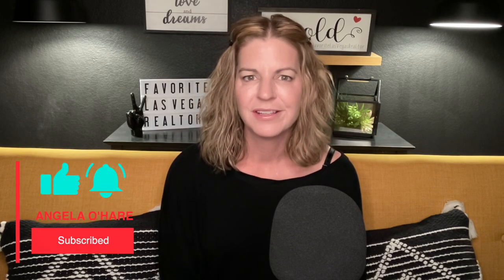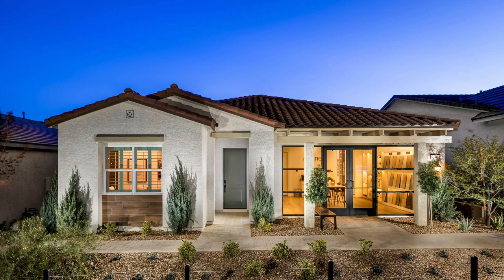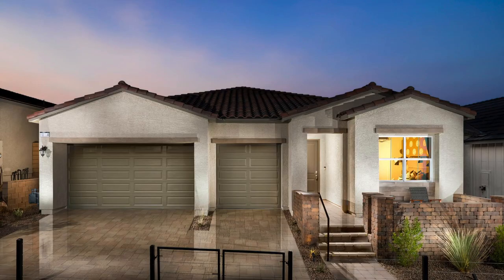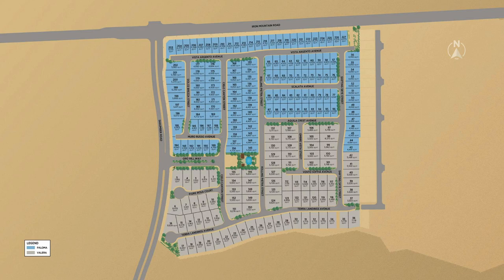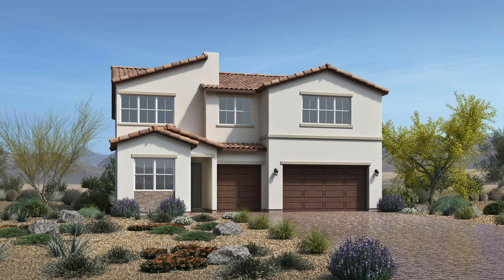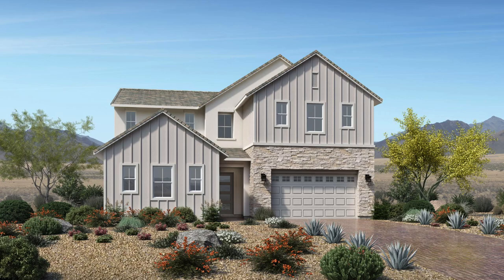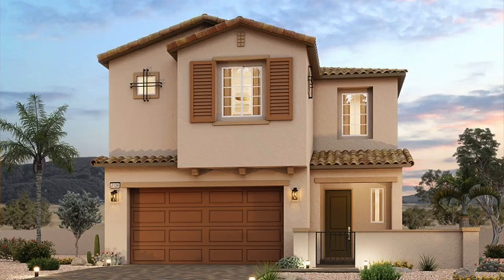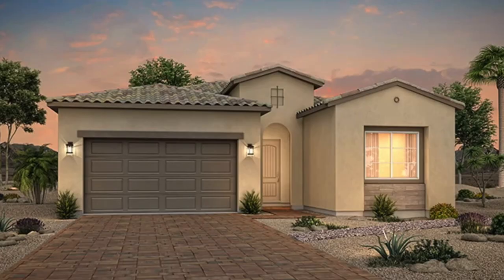New Construction Communities in Skye Canyon, Las Vegas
New Construction Communities in Skye Canyon

Skye Canyon is a newer master planned community in the Northwest part of the Las Vegas Valley.

Skye Canyon's 1,000 acres includes four thoughtfully planned neighborhood phases, parks, recreation areas, trails, schools and shops. 6,500 homes: entry-level, move-up and luxury neighborhoods.

Builders in Skye Canyon: Beazer Homes Century Communities Lennar Pulte Toll Brothers Woodside Homes.

Here is a list of all new construction communities in Skye Canyon

Company: Home Realty Center
License #: 180246